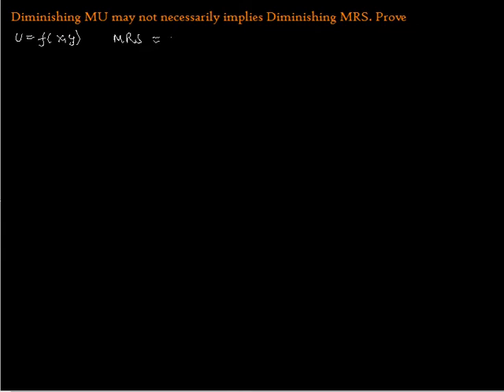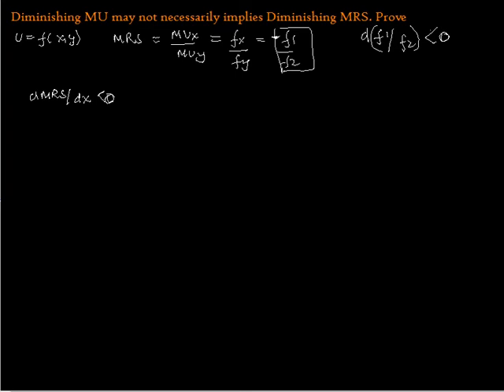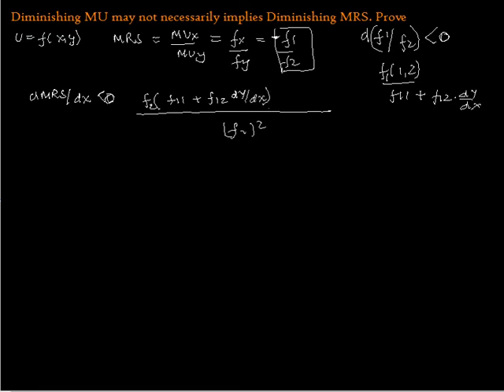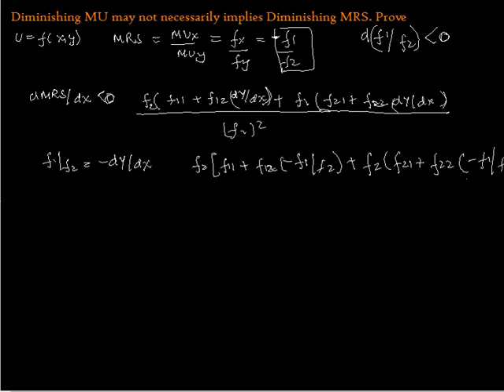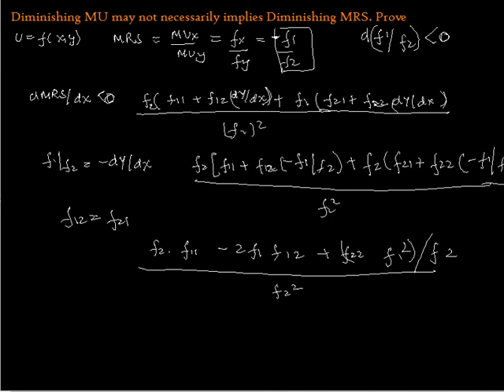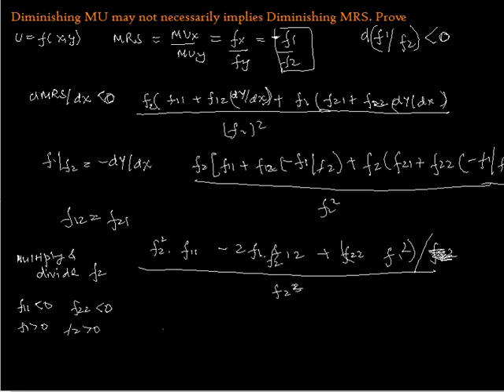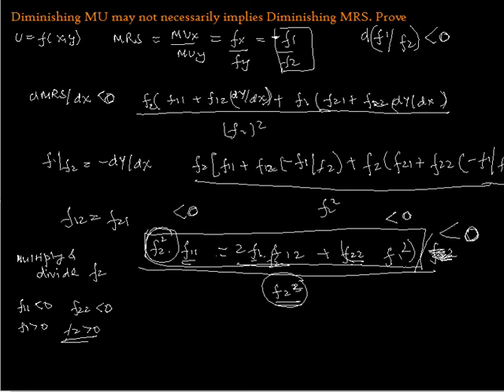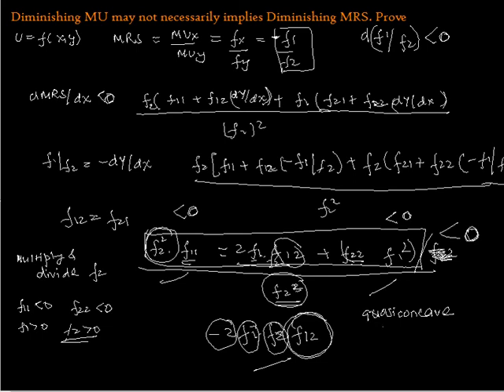090910_08_Diminishing MU may not necessarily implies Diminishing MRS.avi